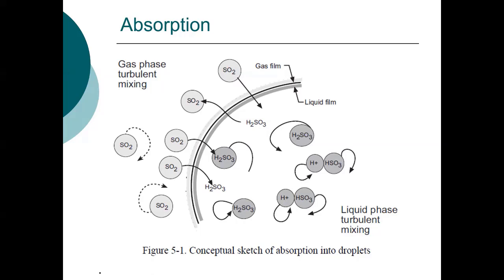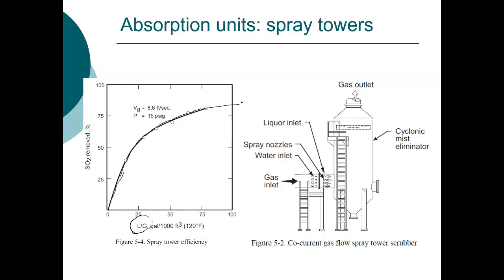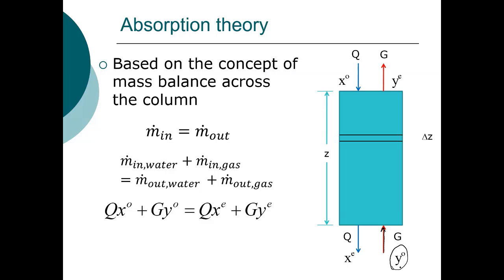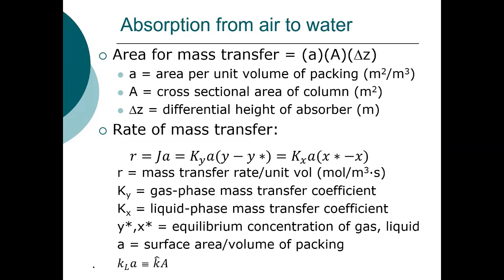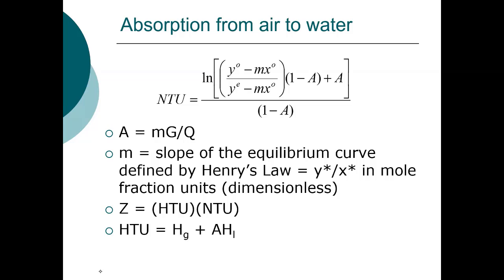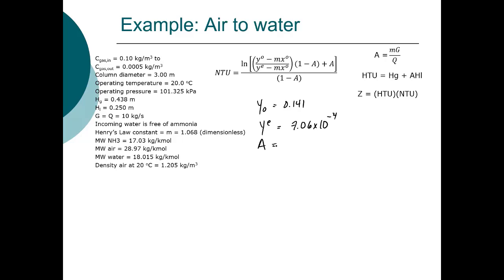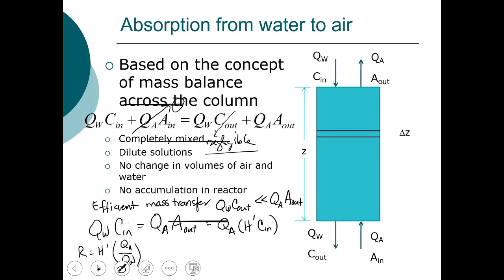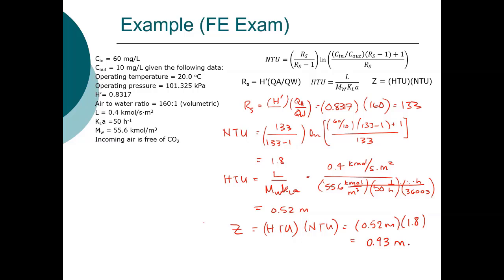ENE 489 Spring 2021: Absorption of gaseous pollutants